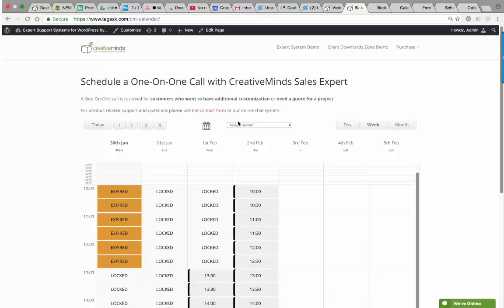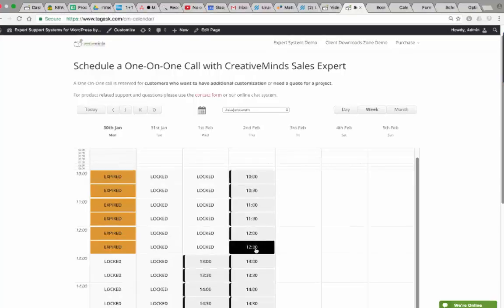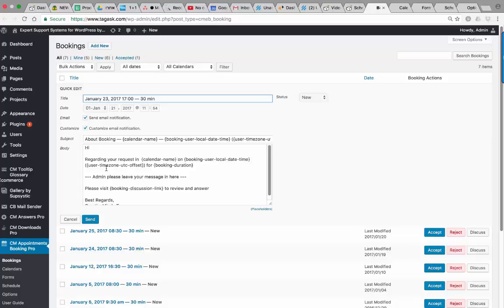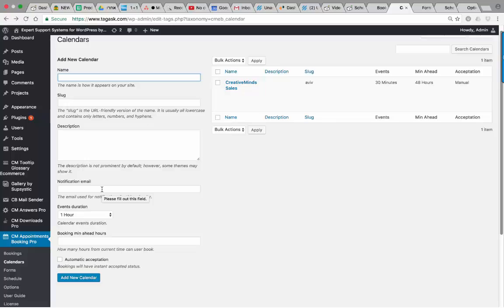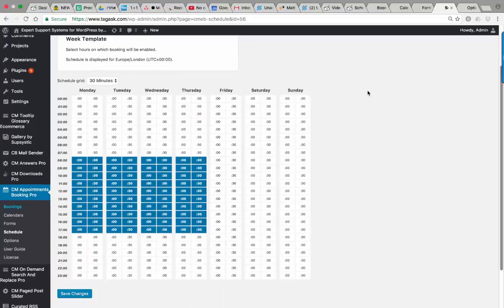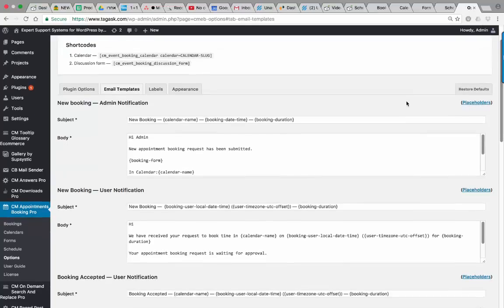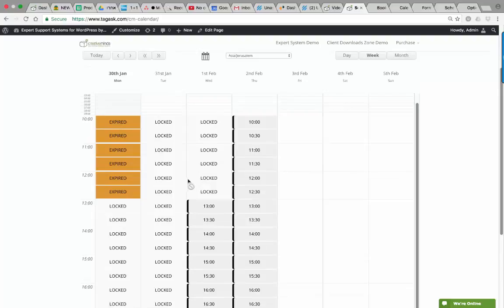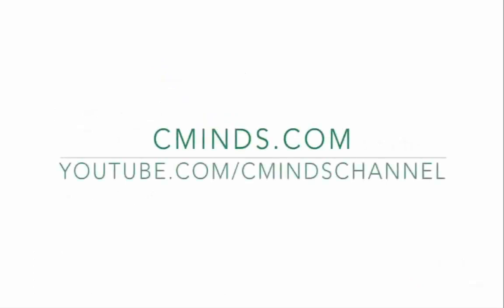Easily Schedule Appointments and Manage Bookings | WordPress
CreativeMinds

This efficient appointment booking and online scheduling plugin for WordPress by CreativeMinds offers a self-service scheduling system for 1-on-1 appointments. The appointment bookings integrate into any WordPress website, and this eliminates the back and forth communications in appointments booking.

The calendar system set that allows you to define the exact availability dates and times that customers are permitted to book. You can also control the session price or set it to be free, and the length of each session.

This scheduling plugin supports multiple calendars to be hosted on the same site. The booking form can be customized to include any information required. The calendar owner can communicate with customer before approving booking.

The calendar booking form can be customized to include any additional information you may require by adding any number of supplemental fields. The scheduling form is a handy way to ensure the admin has all the required information before accepting the booking request.

Easily Schedule Appointments and Manage Bookings | WordPress, wordpress scheduling plugin, appointment scheduling plugin wordpress, event booking calendar wordpress plugin, appointment booking calendar, wordpress calendar booking plugin, booking plugin wordpress